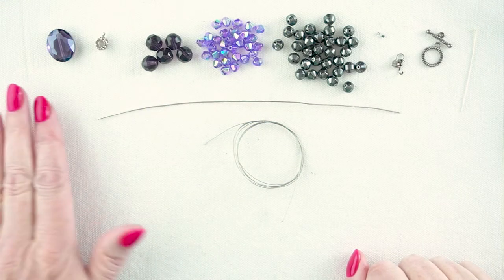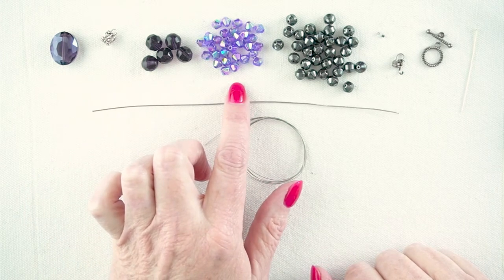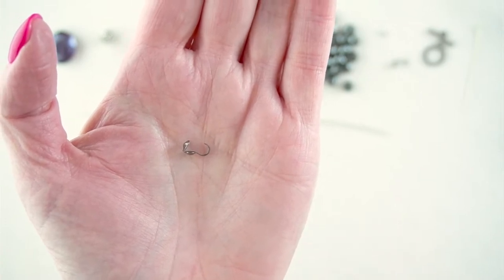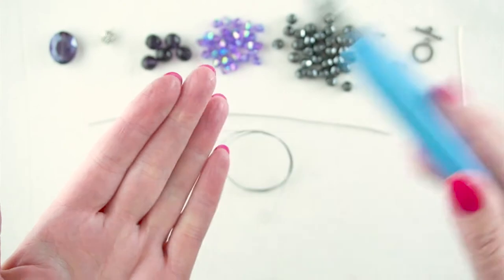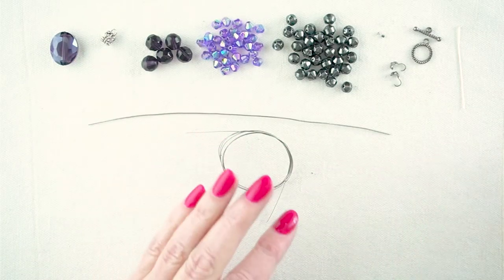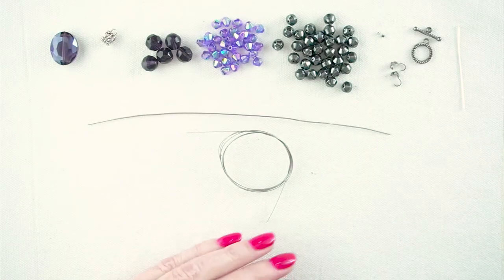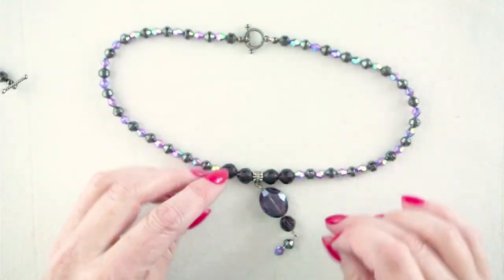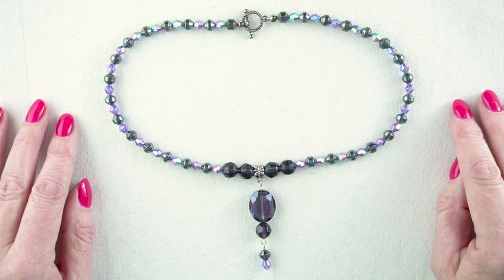How to Make a Focal Bead Necklace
Materials:
20x15x8mm Flat Oval Faceted Glass Bead x1